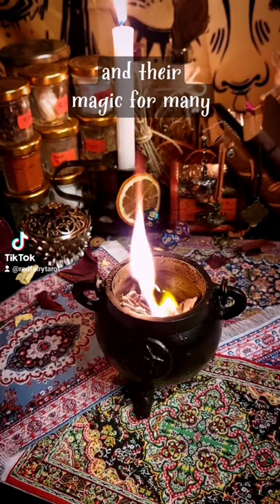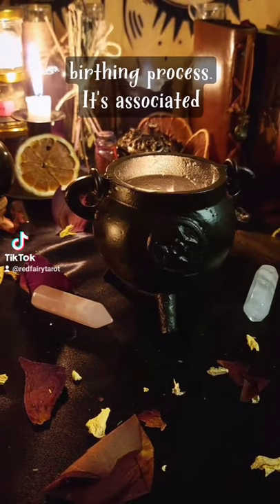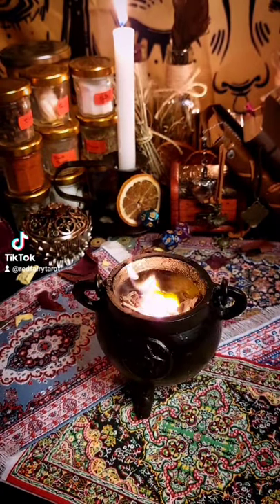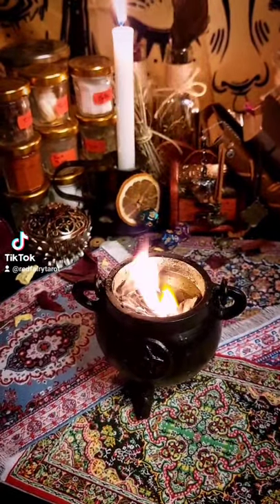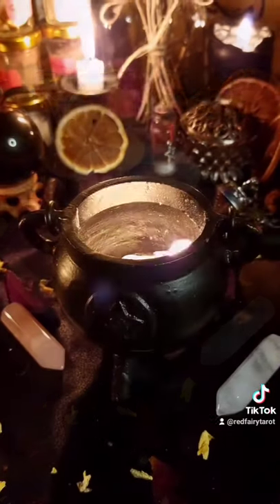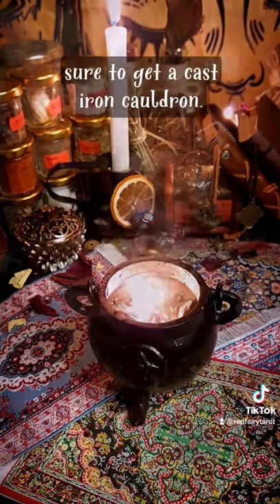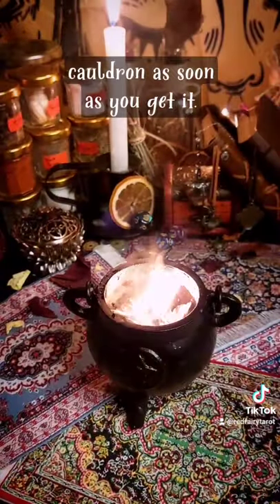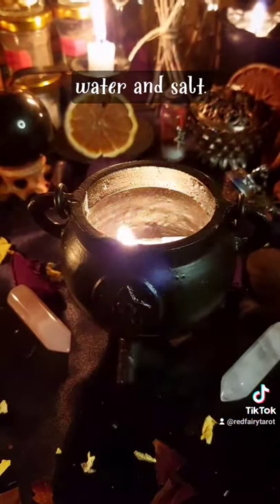Why witches use cauldrons?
Your support helps me keep on with my videos 💜🙏

Keep in mind that this is a general reading so it may not resonate with everyone. Please take what resonates and let go of what doesn't. You have the power to change your life. Trust your intuition and follow your heart.

About me:

My name's Isabel I'm a psychologist, a spiritual counselor and a psychic medium.

My channel is dedicated mostly to honest Tarot Card Readings with no sugar coating. I believe that people should be aware of what's really going on in their lives because that will help them grow spiritually and mentally.

Thank you for stopping by, have a wonderful rest of your day ♡

Xo xo